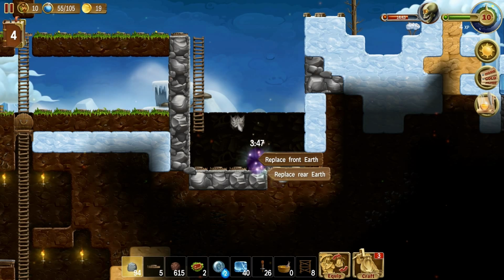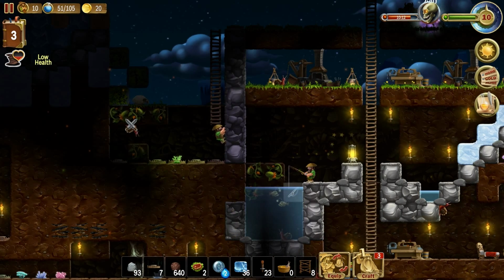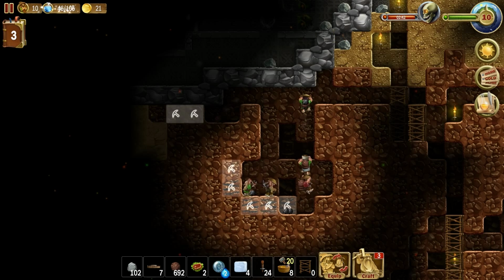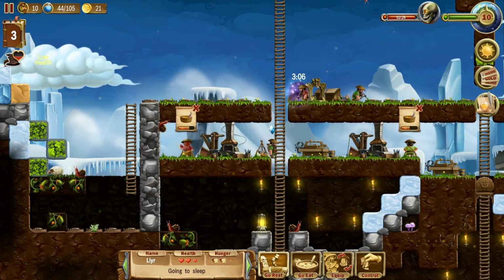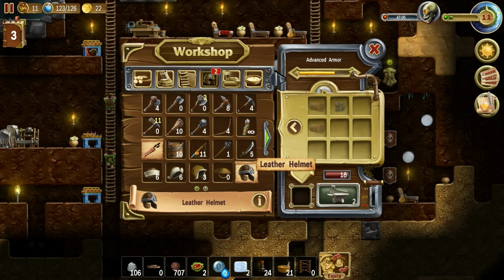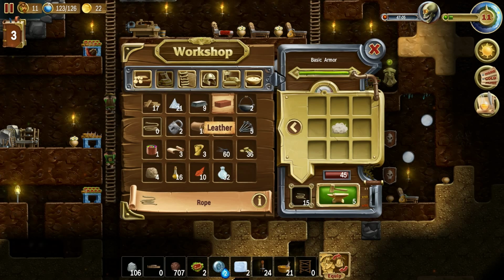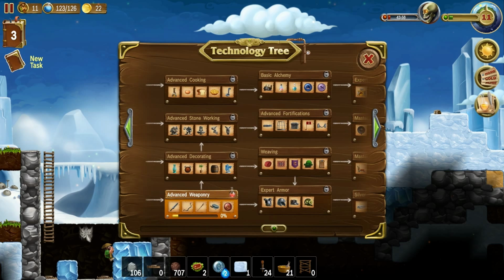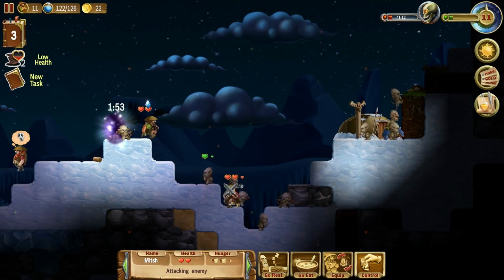Craft The World - Part 42 - The Land of Winter Heaven - Steel